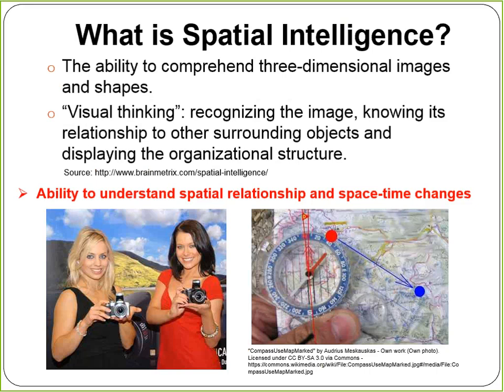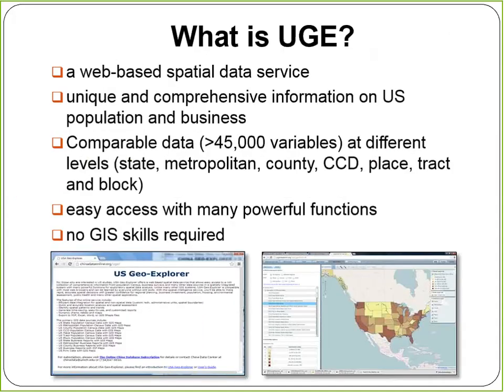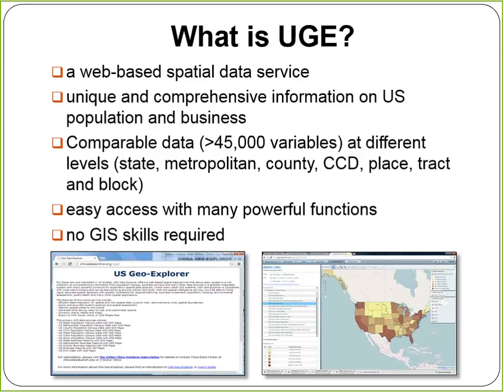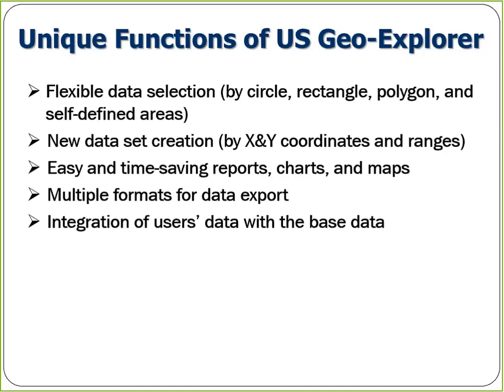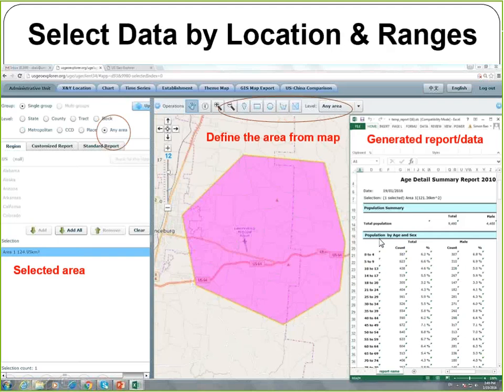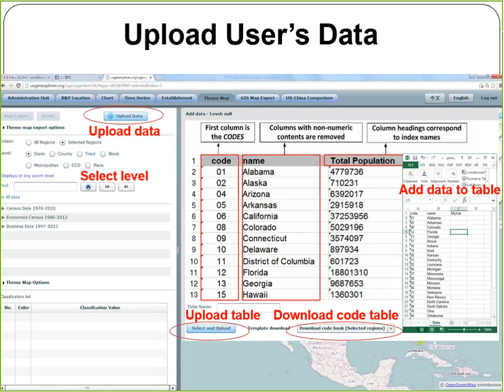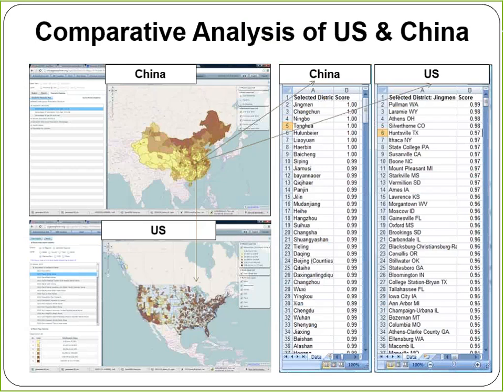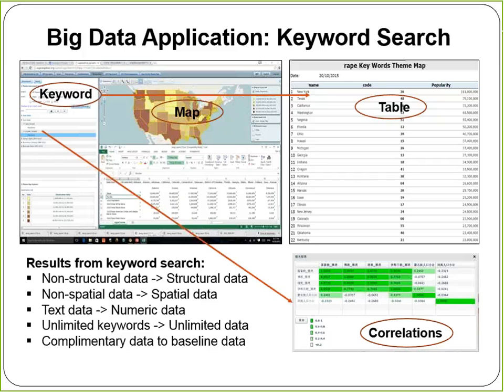Experiencing Spatial Intelligence with US Geo-Explorer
“Experience Spatial Intelligence with US Geo-Explorer (UGE)”
presented by Shuming Bao, Director, China Data Center

 Topics:
- What is UGE?
- What data are unique in UGE?
- What functions are available in UGE?
- How to export data to Excel file or GIS shape file from UGE?
- How to upload users’ data to UGE for online analysis and mapping?